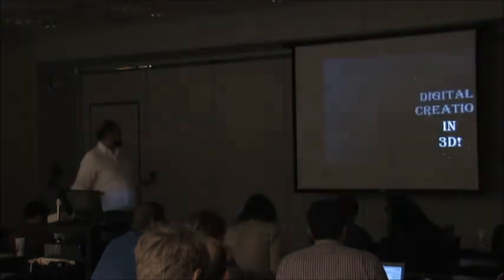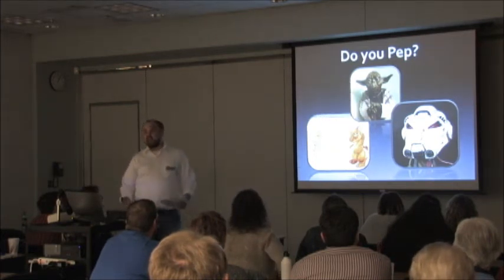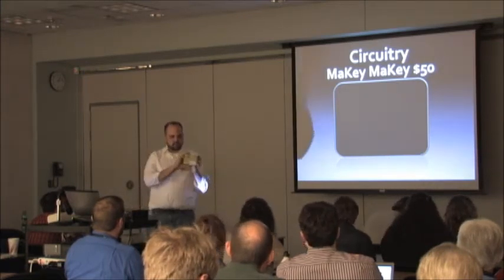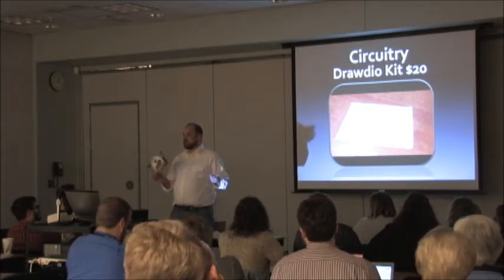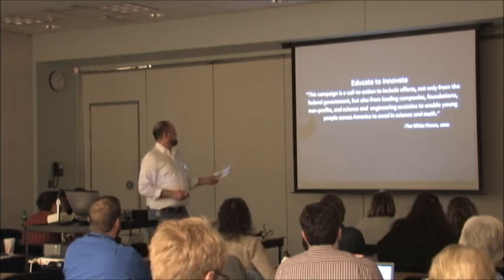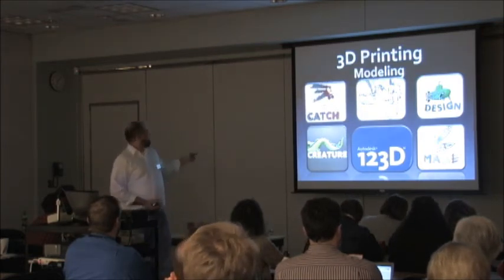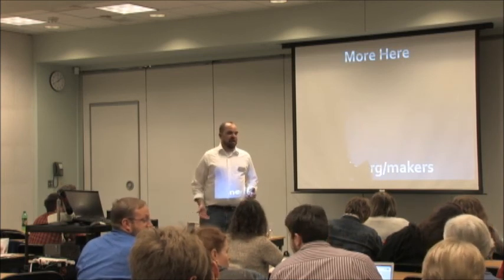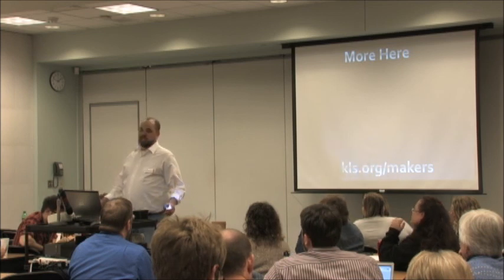Digital Creation in 3D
Dan Alexander, NEKLS
NEKLS Tech Day - 24 April 2013